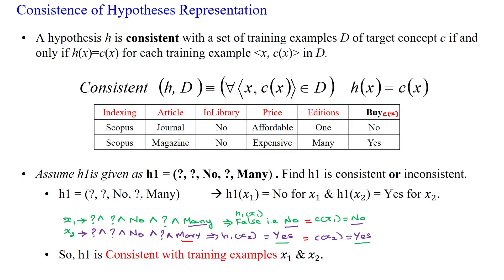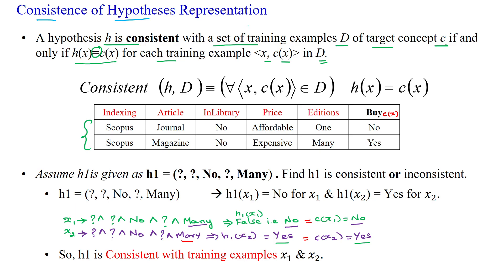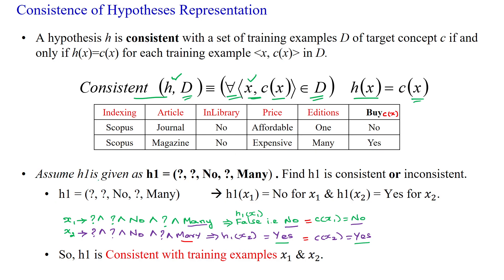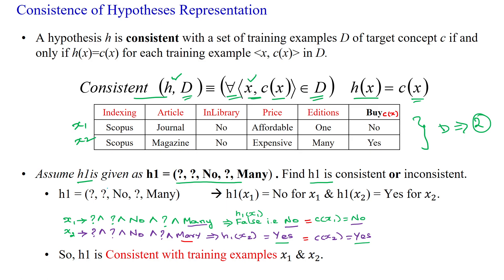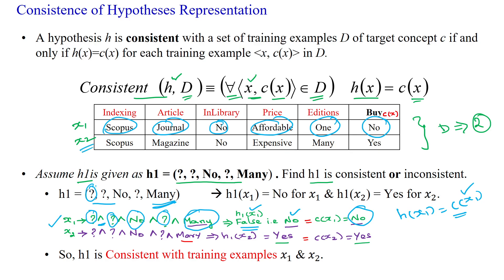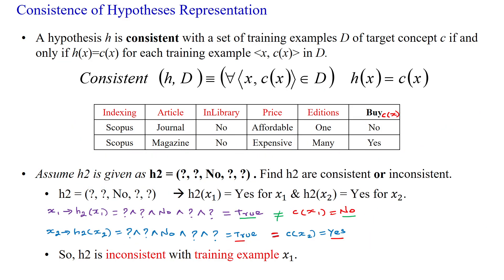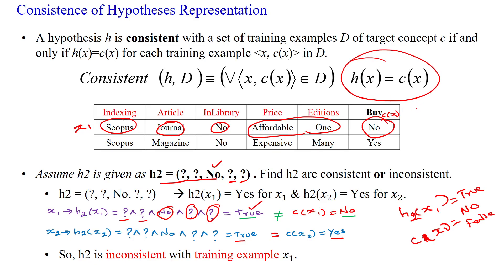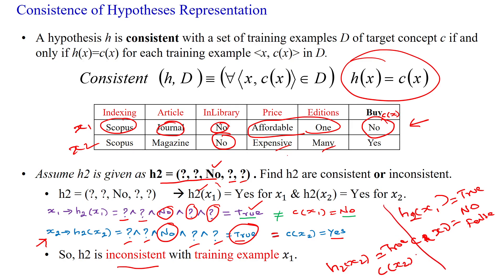27 Consistent Hypothesis and Inconsistent Hypothesis Example - Concept Learning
Find whether the given hypothesis is a Consistent (h(x)=c(x)) or inconsistent Hypothesis (h(x) ≠ c(x)).